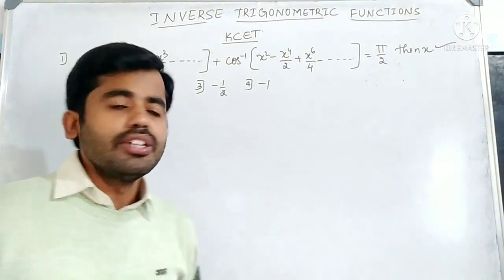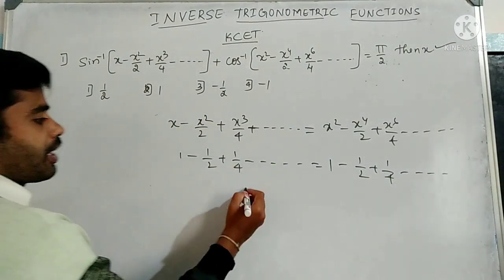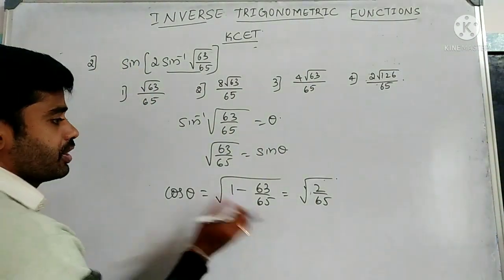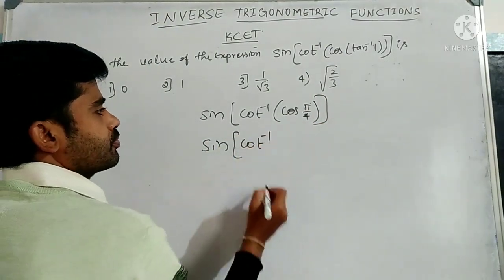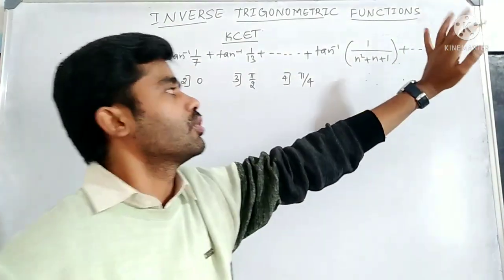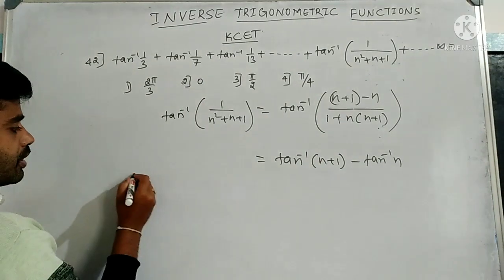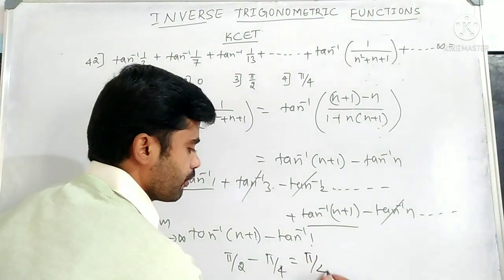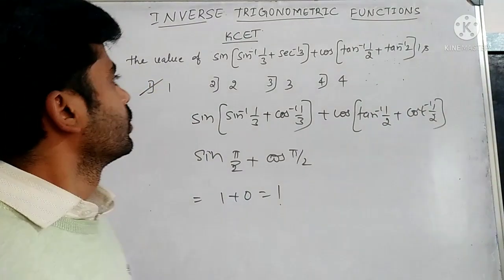INVERSE TRIGONOMETRIC FUNCTIONS 2nd PU KCET/JEE [PART3]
MCQ on inverse trigonometric function ...